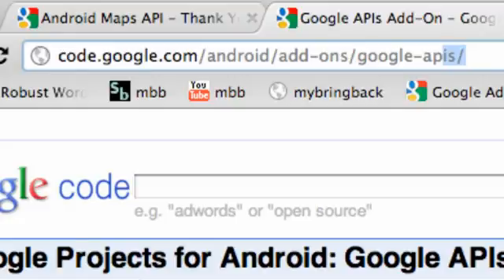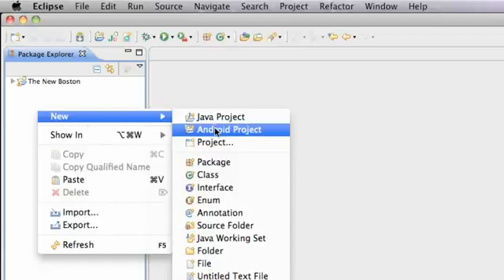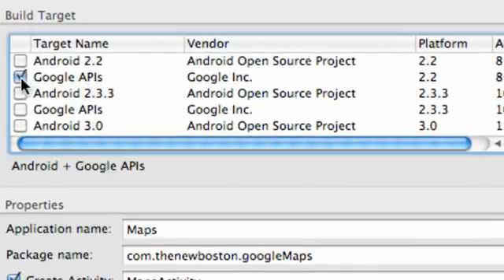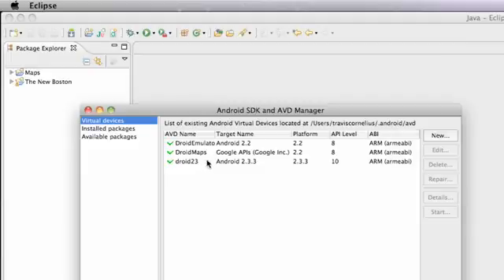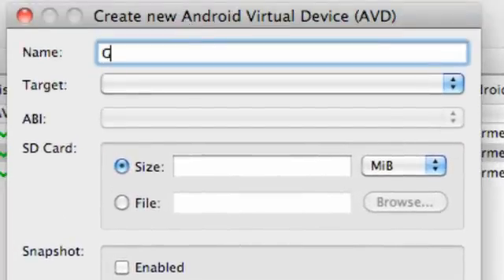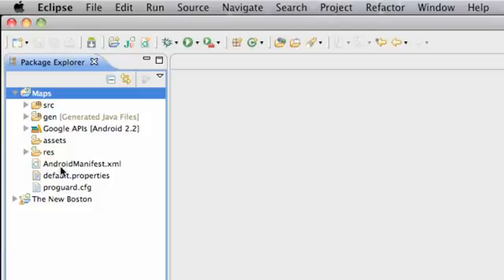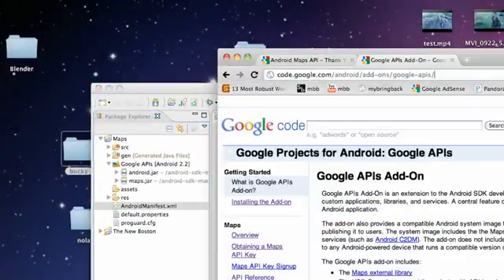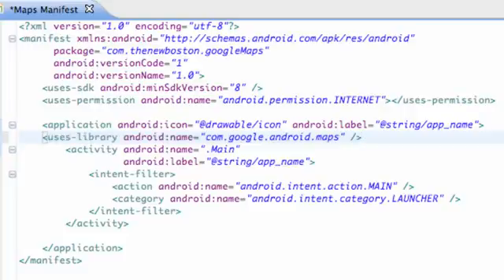Android Application Development Tutorials